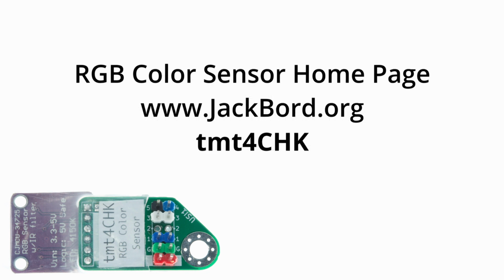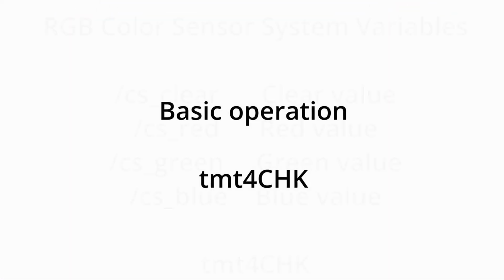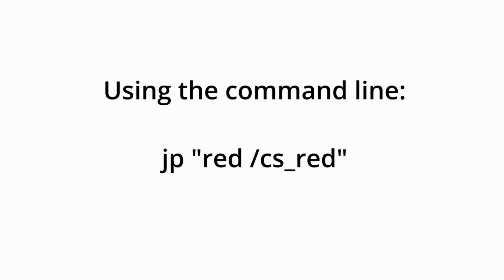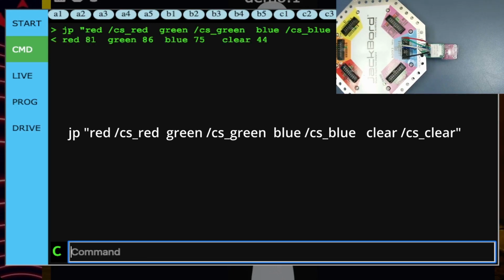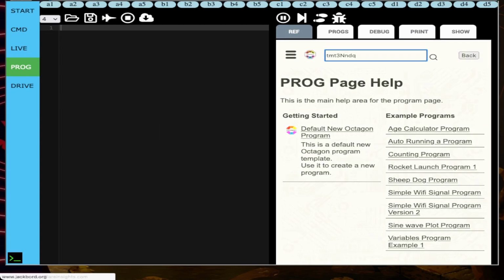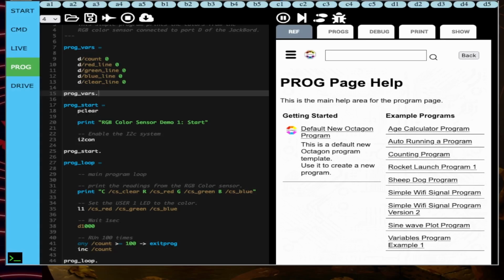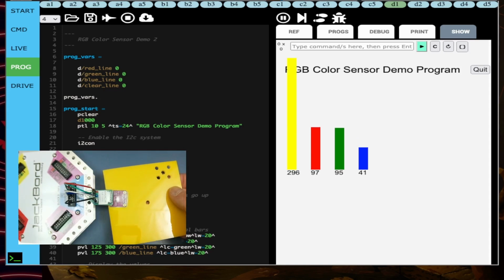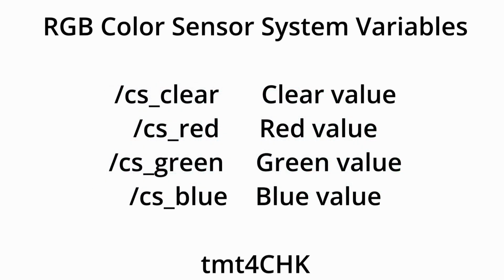RGB Color Sensor Part 2: Using the sensor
In this video we learn how to use the JackBord RGB color sensor.
The tmt code for this video is tmt3Nndv.

0:00 RGB Color Sensor Part 2: Using the sensor
00:55 Getting the sensor working
01:08 Turning on the I2c system
01:43 Basic operation
02:41 Using the command line
03:35 Getting readings for all colors
04:12 Demo program 1
05:44 Demo program 2
07:04 Using the sensors LED light
07:40 Summary